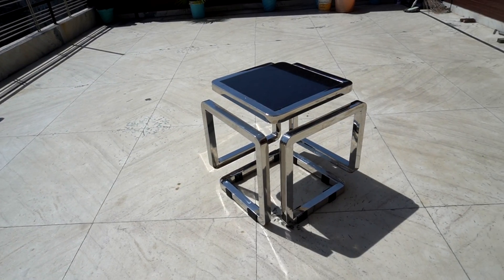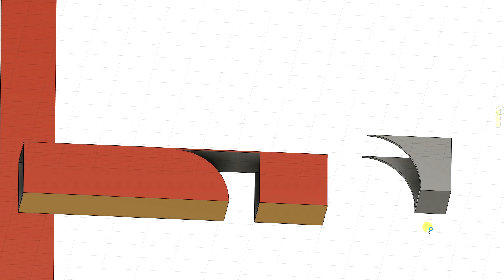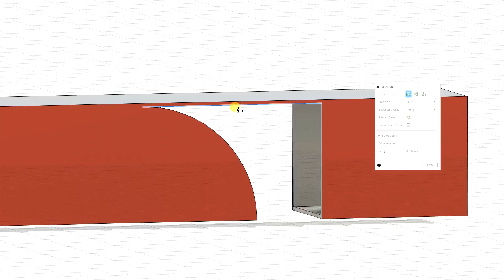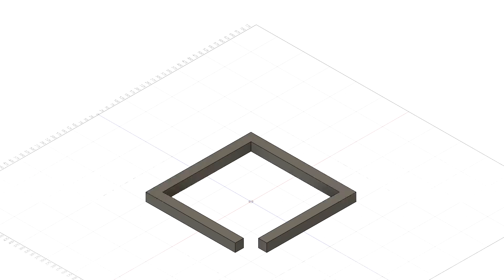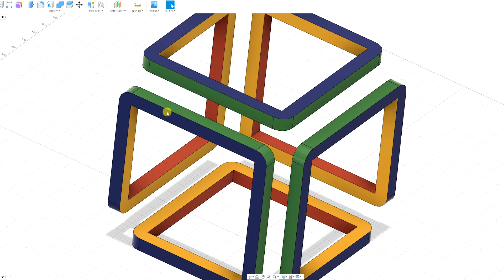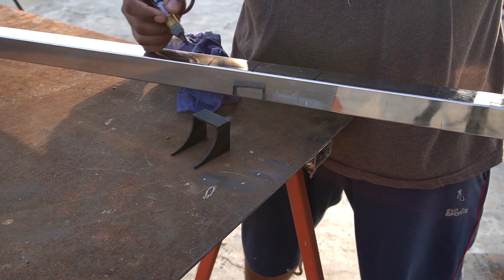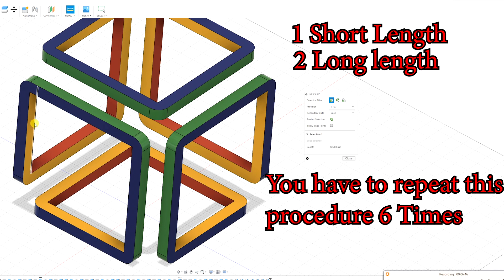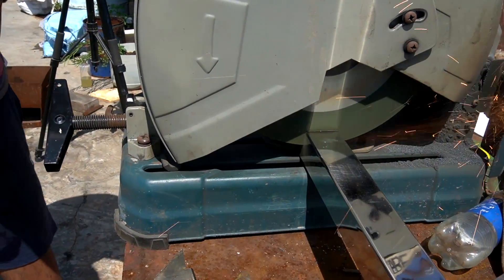Stainless steel infinity cube table with unusual welding joint using stick welding-By AMbros Custom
I watched a video over the internet about the infinity cube table so that's why decided to build one by myself but with stainless steel. Although the design itself is very complex and the choice of joint I took made it more complex. The joint I am using is quite popular over the internet and its really provides a different look to your design. The fillet joints provide much of smoother looks to the overall design. The one more challenging thing is that I have to build it with a stick welder. But from the past couple of years, I made many stainless steel projects and gain a little bit of experience over this material to avoid blowholes. I also made a video of how you can do welding with stick welder on stainless steel, Hope you enjoy that video as well.

Things I made only for my personal use and not for sale. I am not a shop just a maker who build things for the education purpose only so don't ask the price because I am sure you are not going to buy these items as they are not easy to ship and costs alot.

3d Fusion File:- Somehow the original colours  shown in the video get changed but rest is fine

Checkout my other stainless steel builds:-